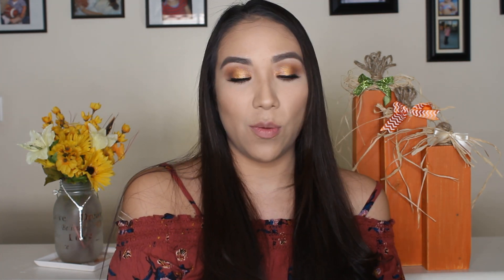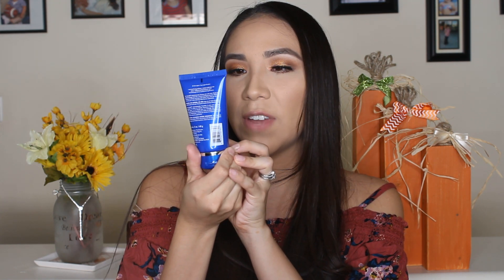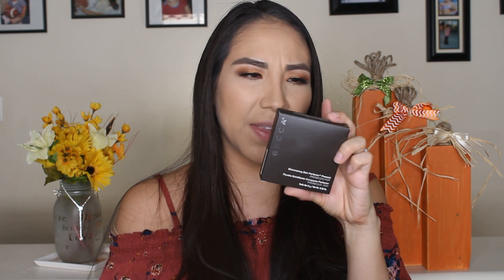OCTOBER'S BOXYCHARM | GRWM/TRY ON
Hello my beauty's. Got my Boxycharm a little early so I wanted to of course do a GRWM and Try On all the products. And I am in love. Since I have made this video I have been using this highlight non stop. It has become my favorite. If you haven't heard of Boxycharm yet. It is a $21 a month subscription box and you always get well over a 100 of full size make up products. You get up to 5 full size products. It is amazing and a great way to build up your makeup collection if you are just starting out. I hope you enjoyed this months box. I can't wait for next months box. I am always keeping my eyes on the sneak peaks.

BECCA Shimmering Skin Perfector Pressed Highlighter - Prosecco Pop

"And whatever you do in word or deed, do all in the name of the Lord Jesus, giving thanks to God the Father through Him" Colossians 3:17

Learn how I earn money and save money from my phone